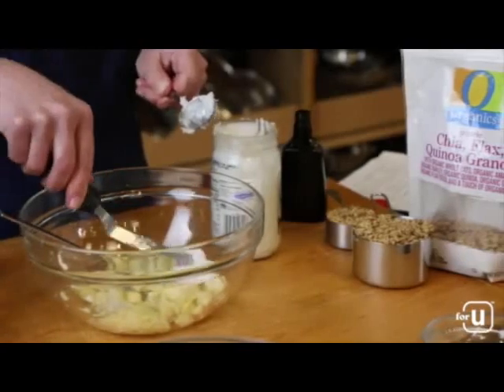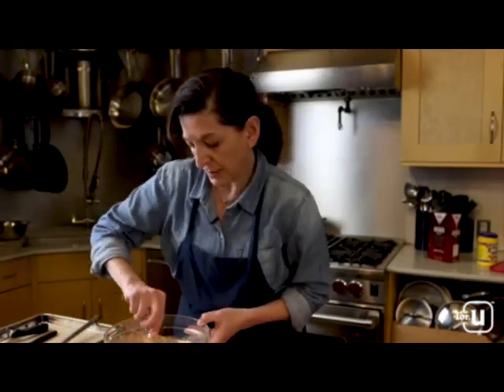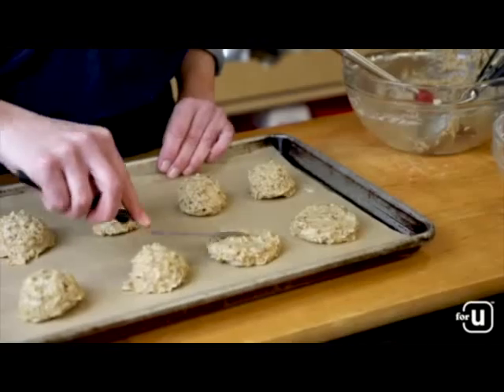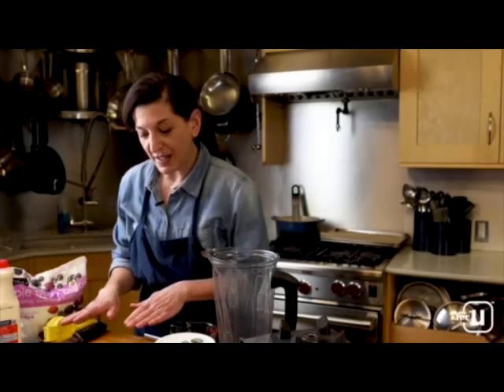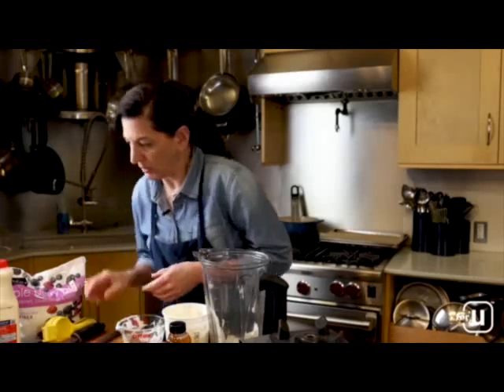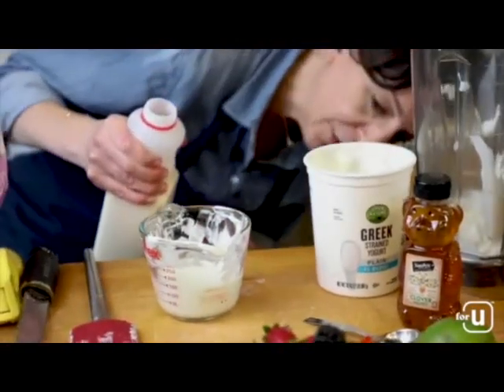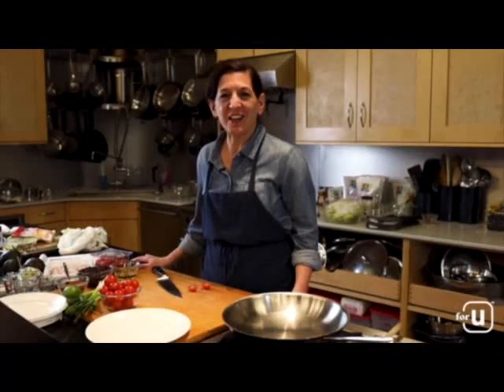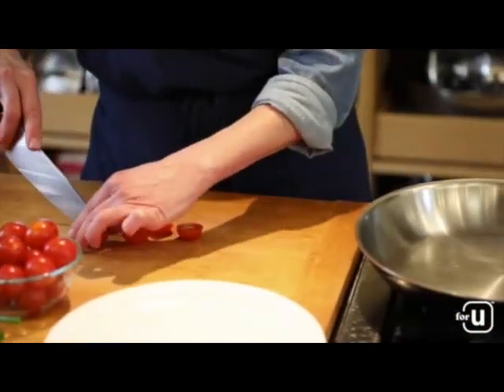for U: Simple Meal Planning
Chef Maral steps us through three amazingly delicious, versatile and easy to make recipes featured on our new Meal Plans feature on our app.

Mixed Berry-Lime Smoothie Bowl with Banana & Granola

Chicken Taco Salad Boats with Black Beans, Tomato, Cheese & Guacamole

Vegan Granola "Banana Bread" Cookie Ice Cream Sandwich